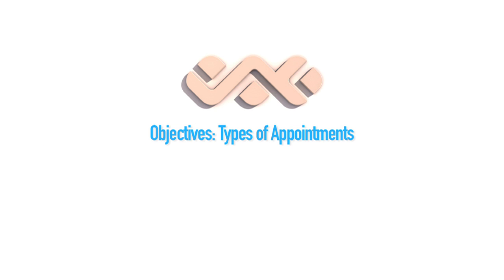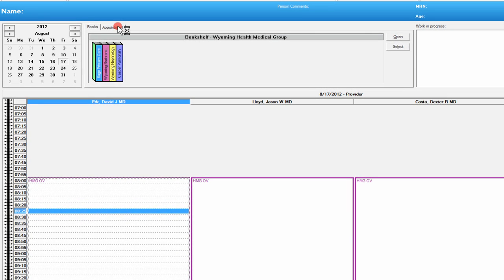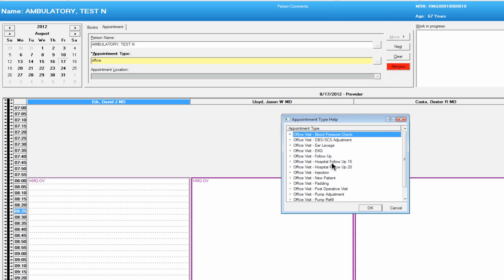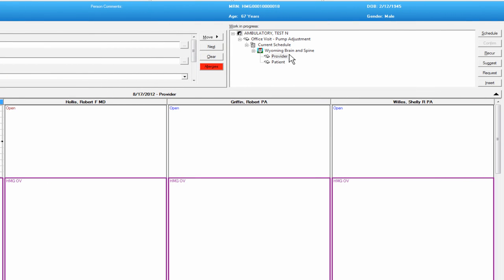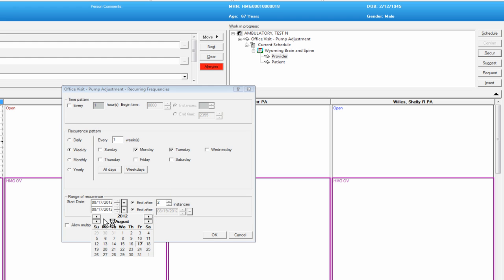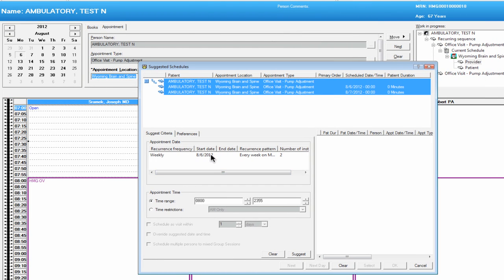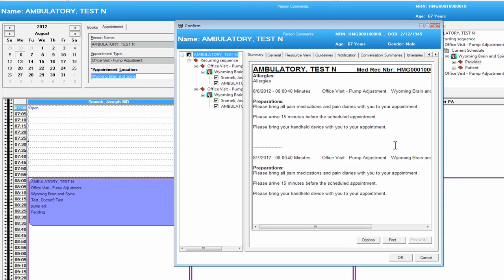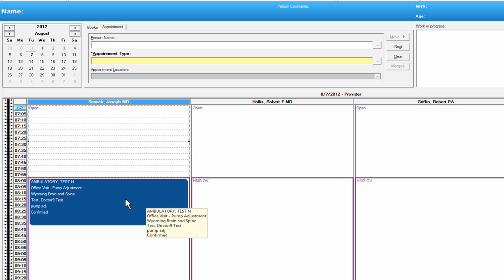Types of Appointments